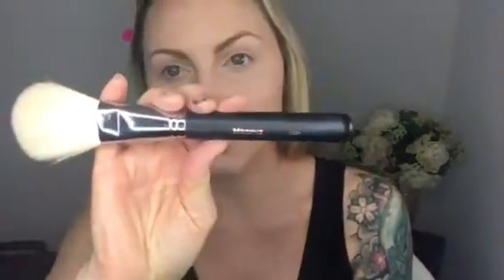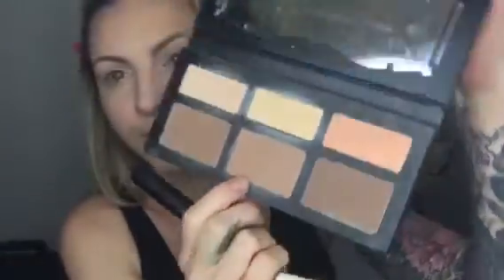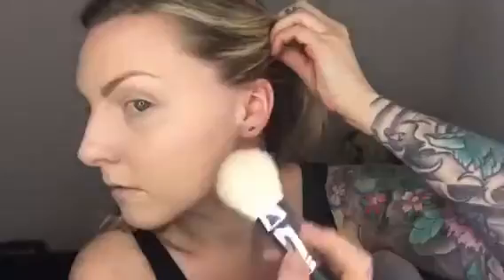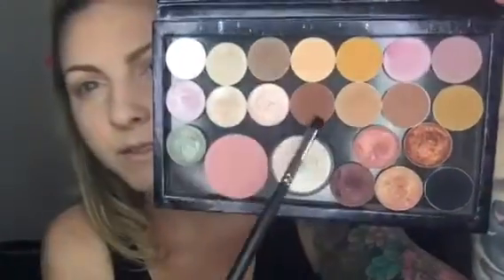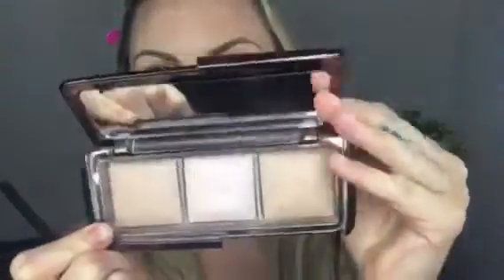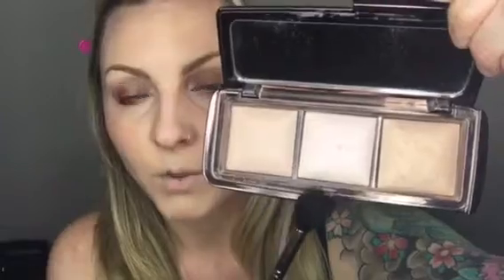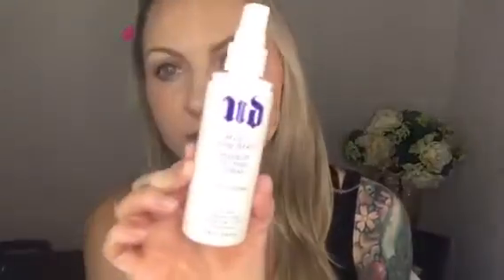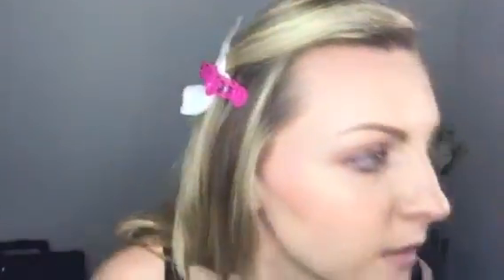My Everyday Look!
Make up forever step one primer
Make up forever HD stick initiate 125
It cosmetics cc plus In the shade fair
It cosmetics bye-bye under eye in the shade neutral medium
NYX stay matte but not flat
Micro mini beauty blender
Mac Melba blush
Hourglass on the up lighting palette
KatVonD shade light pallet
Make up geek eyeshadows
Frappe
Cocoa bear
Shimma shimma
Showtime
Corrupt

Lips i used NABI lip liner in the shade Mauve
Palladio lip balm in the shade get real
It's cosmetics powder brush N108

M438
E3
M527
M501
M 321
M441
M165

ll